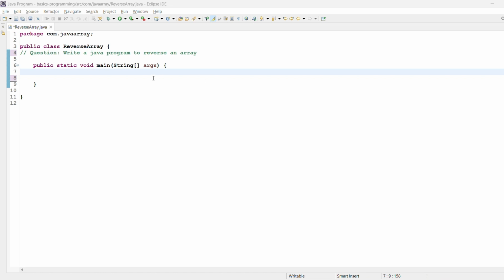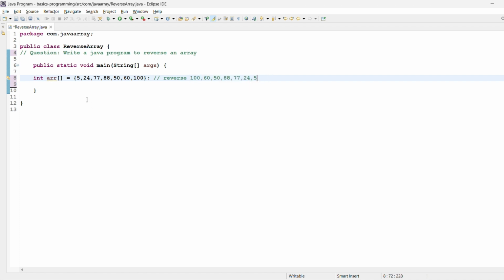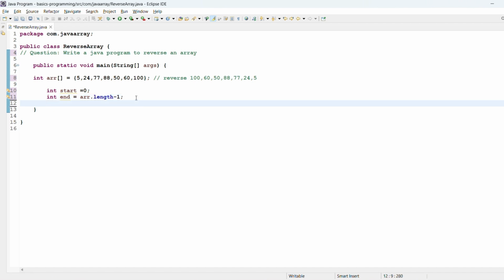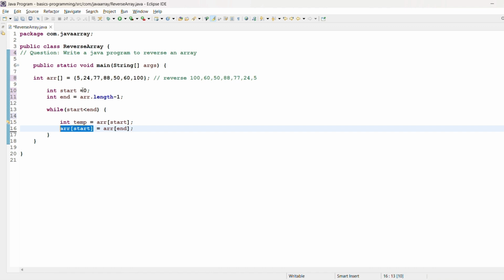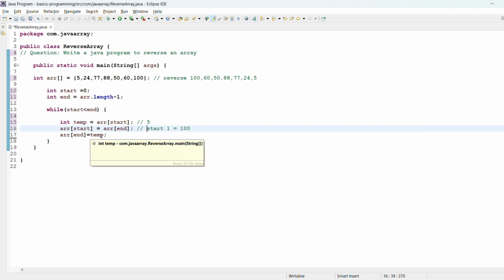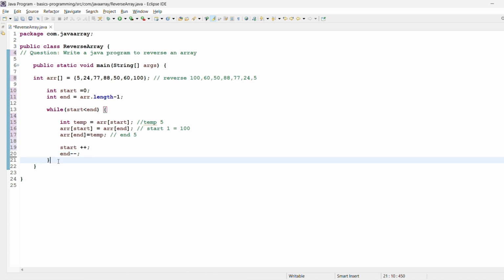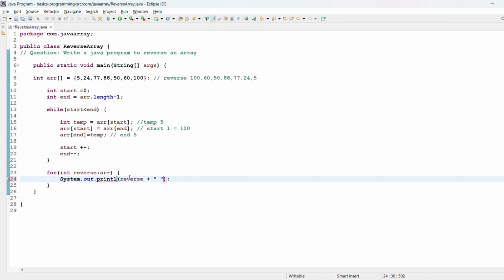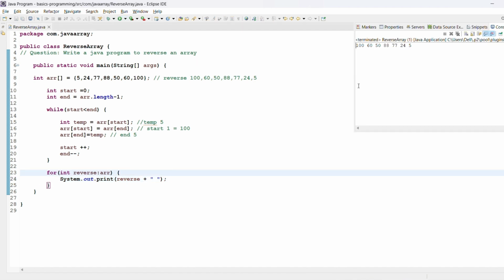How to Reverse an Array in Java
Learn how to reverse an array in Java with a clear and beginner-friendly explanation. In this video, I’ll guide you through the step-by-step logic and implementation of reversing an array using simple Java code. This concept is commonly asked in coding interviews and helps strengthen your understanding of arrays and basic logic building.

Logic to reverse an array

Java program to reverse an array

Output explanation and walkthrough

This video is perfect for beginners who want to strengthen their Java fundamentals and prepare for interviews or programming challenges.